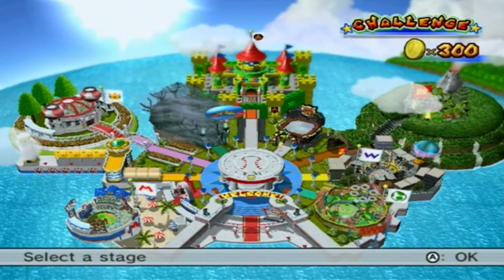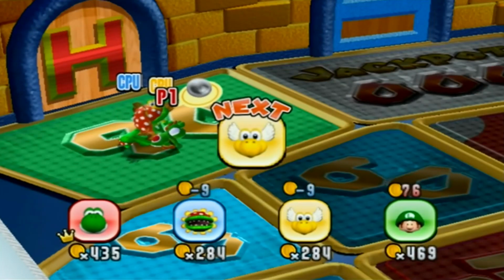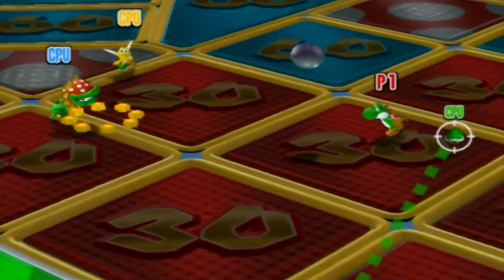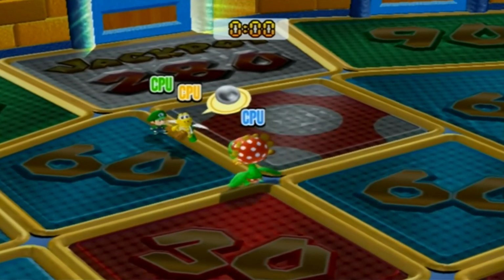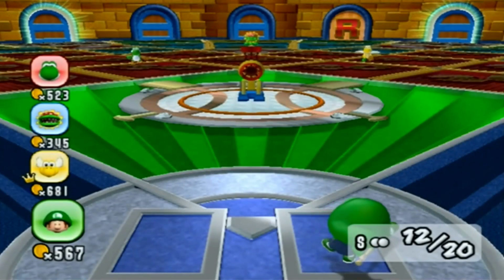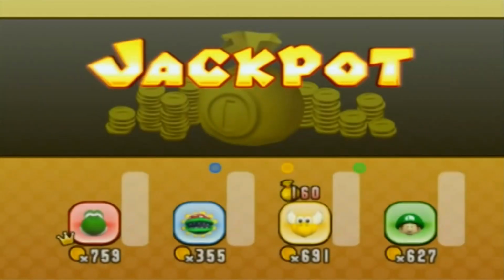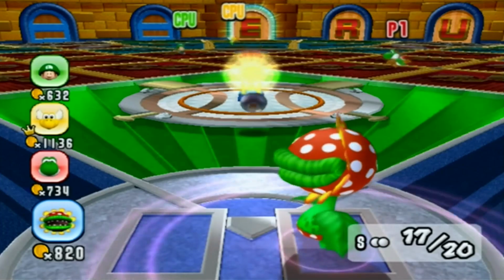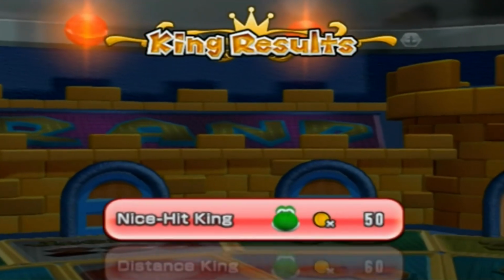Toy Field Is Harder Than I Thought!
We did Toy Field. It was kinda like gambling but way different.